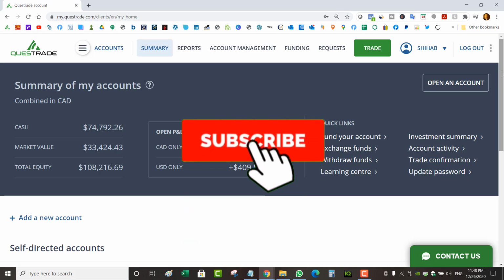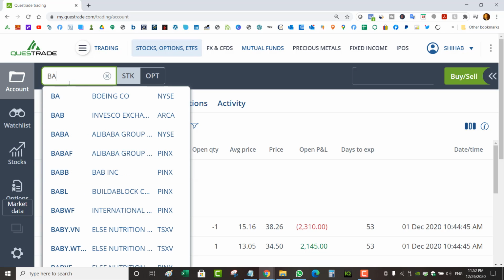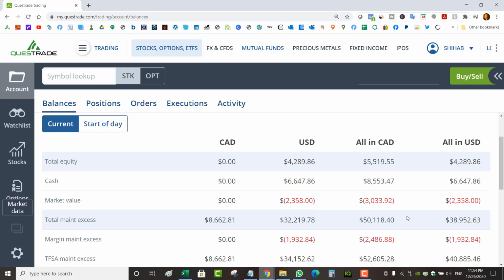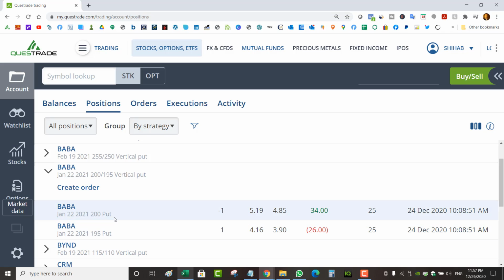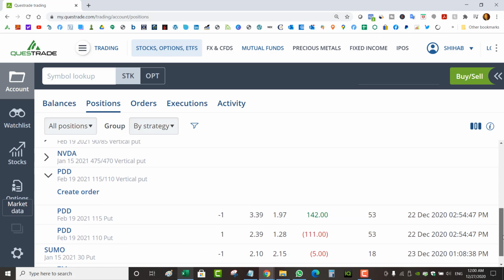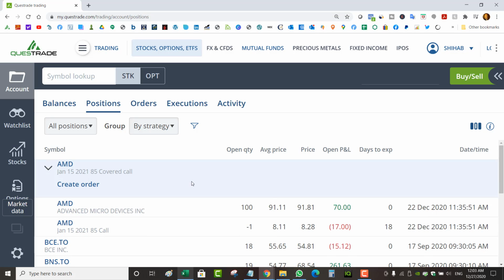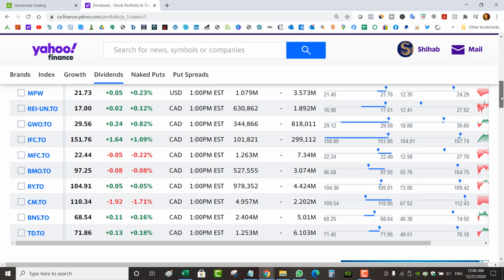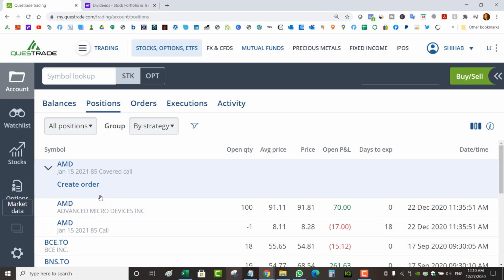$108,216: what I hold in my Questrade stock market portfolio: RRSP TFSA RESP MARGIN